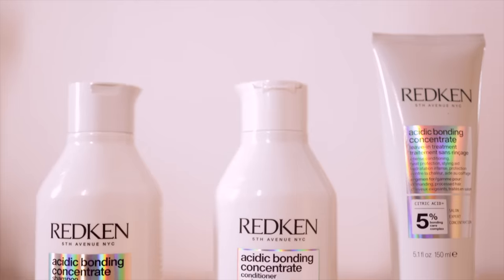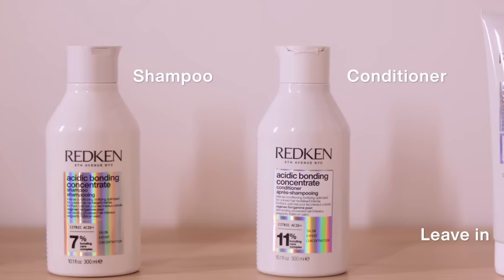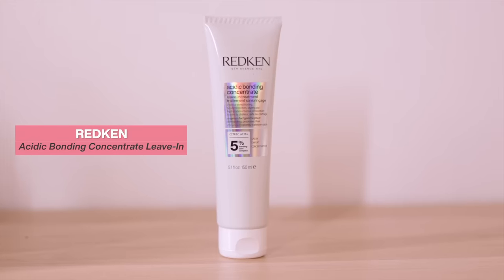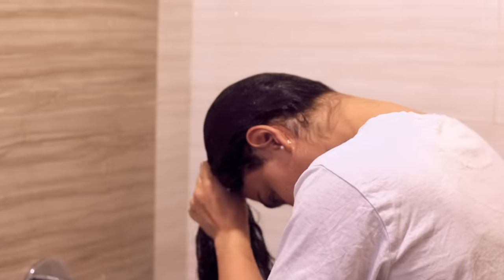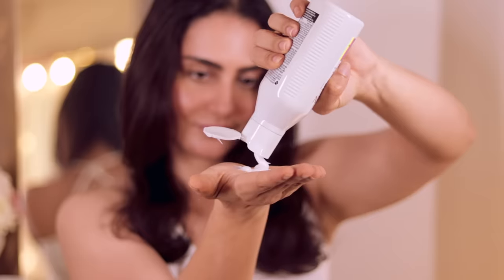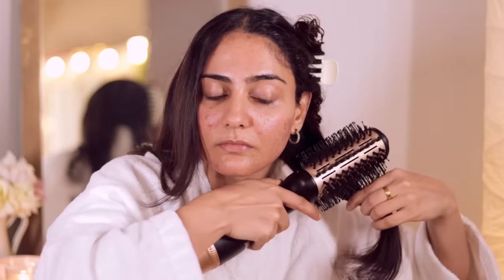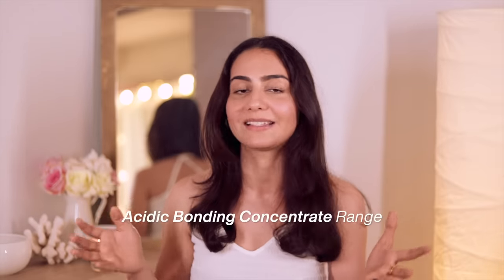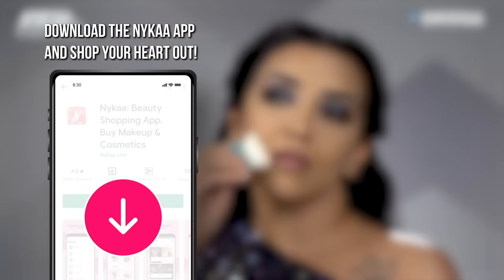Trying Redken Hair Care Products For Damaged Hair👌💕Ft. @simmygoraya6060|Worth the Hype?|Nykaa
If you’re feeling your hair getting damaged, brittle and dry we have the right hair care product recommendation for you!

Watch Simmy Goraya aka @simmygoraya6060 , trying the the iconic Acidic Bonding Concentrate range by Redken to test whether the hype is real or not. This Redken haircare product range is a one-stop solution for all hair-related problems like damaged, dry, frizzy and rough hair, and they leave your hair feeling healthier & shiner, from the first wash itself! 😍

The bonding care complex in the Redken ABC range helps strengthen the weakened bonds of your hair, and balances hair pH - leaving you with hair that looks and feels great! This range helps combat 1 year of hair damage from 1st use

So, what are you waiting for? Get your hands on Redken, the #1 Professional Hair Brand from the US only on Nykaa and don't forget to share your take on the Redken Acidic Bonding Concentrate range in the comments down below👇👇!

0:00 Introduction
0:20 Trying Redken's ABC Range
1:39 Redken Haircare Products Review